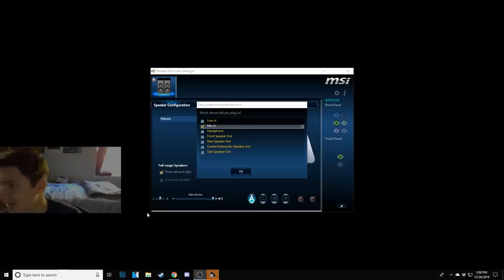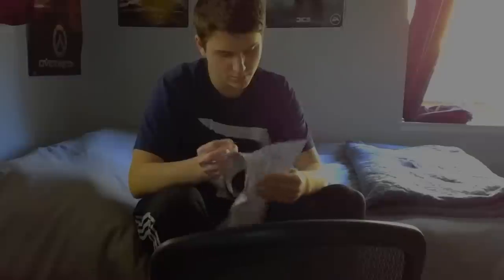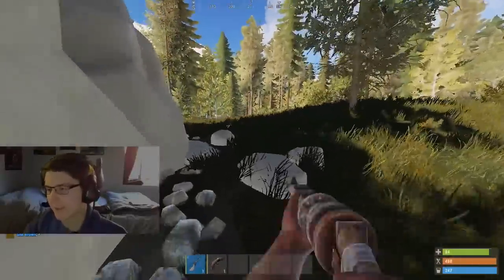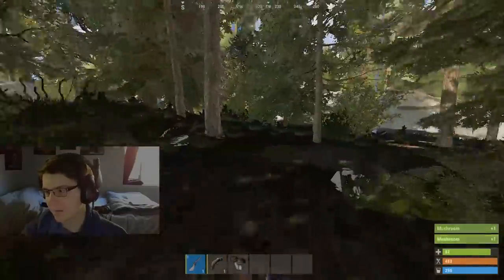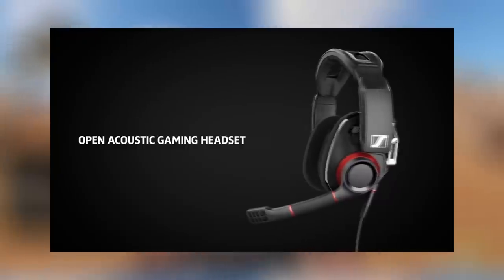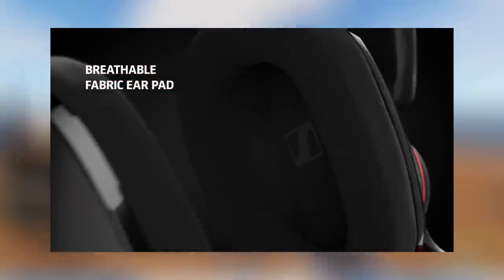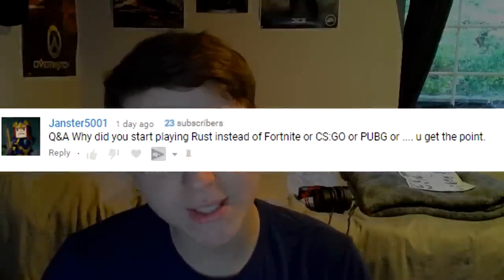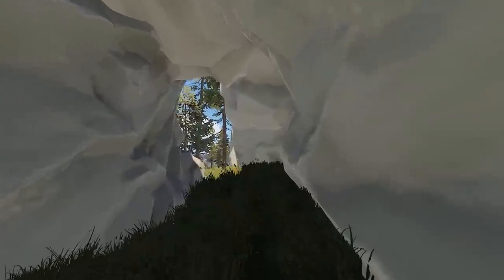FACE REVEAL + Q&A! - Early 200k Christmas Special (+Sennheiser GSP 500 Unboxing & Review)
SENNHEISER makes high quality audio equipment, go pick up the one I used in this video
Even though I didn't like the headset as much as I wanted to, maybe you will think differently. Happy Holidays!

↓[GEAR]↓
⇨ Hyper X Alpha Pro Gaming Headset
⇨ Logitech G900 Chaos Spectrum Gaming Mouse
⇨ SteelSeries QcK+ Gaming Mousepad
⇨ Corsair K70 RGB Gaming Keyboard (Red Keys)
⇨ Logitech Z313 3-Piece Speaker System
⇨ Audio Technica AT2020+ Gaming Microphone + BAI-2N Two-Section Broadcast Arm Stand
⇨ Razer Kiyo - Full HD 1080P Streaming Camera w/ Built-In Ring Light

↓[PC RIG]↓
⇨ NZXT S340 Mid Tower Case
⇨ Geforce GTX 1070
⇨ Z170A SLI Plus MSI Motherboard
⇨ 750 G2 Supernova Power Supply
⇨ WD Blue 2TB Desktop Hard Disk Drive - 5400 RPM SATA 6 Gb/s 64MB
⇨ SanDisk SSD PLUS 240GB
⇨ H100i V2 Corsair Liquid Cooling
⇨ 16GB Trident Z RGB RAM
⇨ i7 Core 6700 Quad-Core Processor

⇨ Wave - [ocean jams]

⇨ I Don't Mind A Little Mess - Frook

⇨ Alma - Bladverk Band

⇨ Gossip Talk 1 - Gavin Luke

⇨ Sunday Spelunking - Frook

⇨ Swimmingly - Dylan Sitts

⇨ Through The Static - Keppel Skies

⇨ Peach Clouds - Sarah, the Illstrumentalist

⇨ chryst - 1k